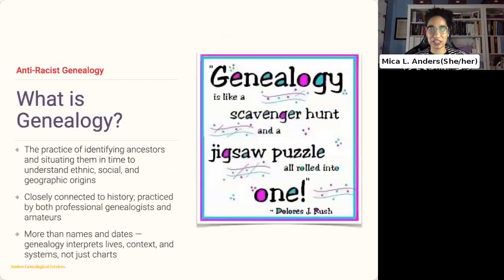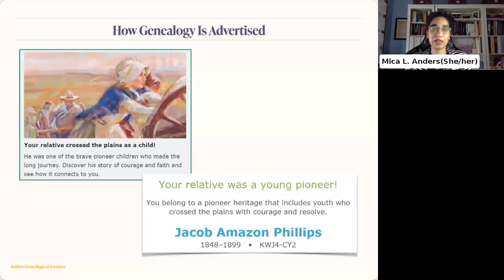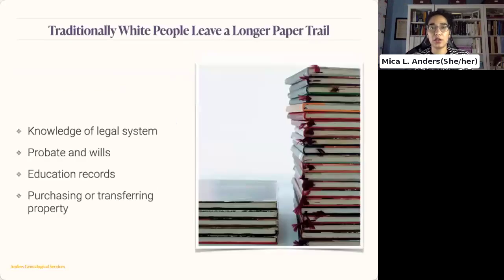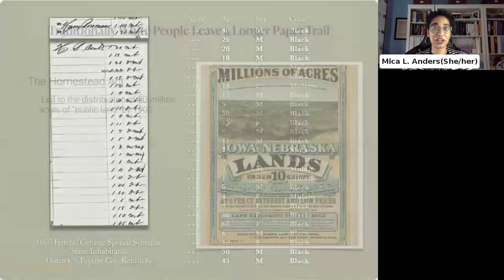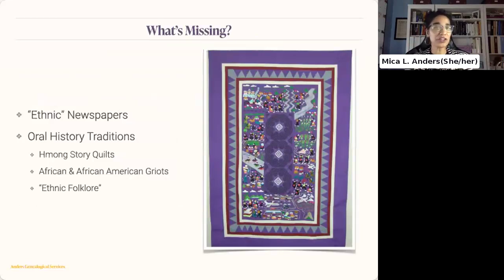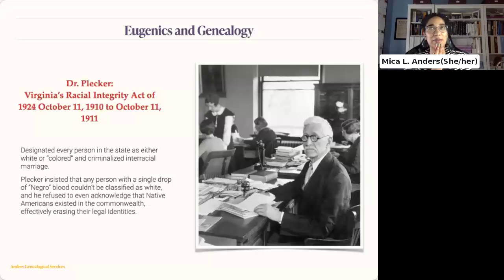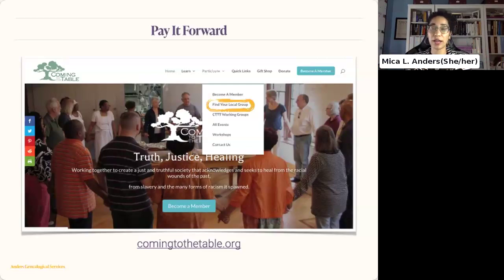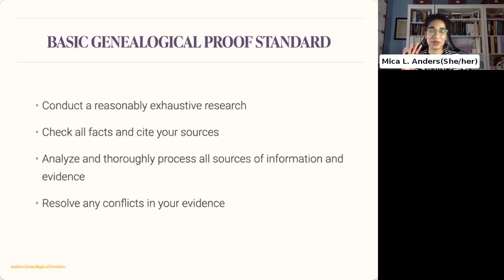Anti-Racist Genealogy with Mica L. Anders.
Professional genealogist Mica L. Anders explores how white privilege impacts genealogical research, discussing what's often missing in traditional practices, how genealogy can reveal racial and cultural identity, and how use your family history as a tool for understanding and addressing historical injustices. This event took place on December 11th, 2025.